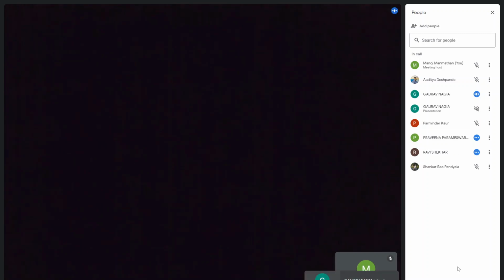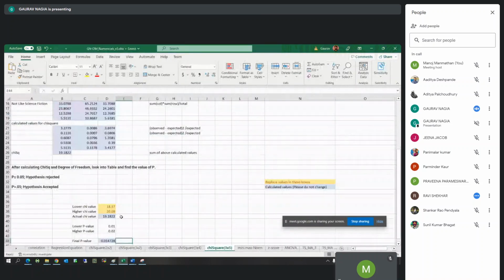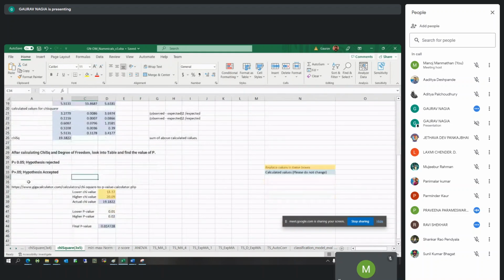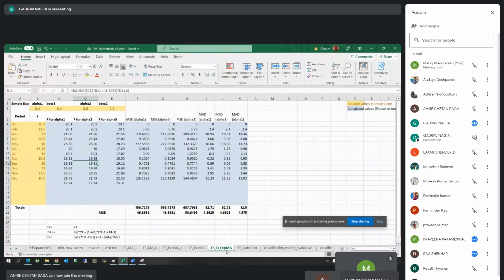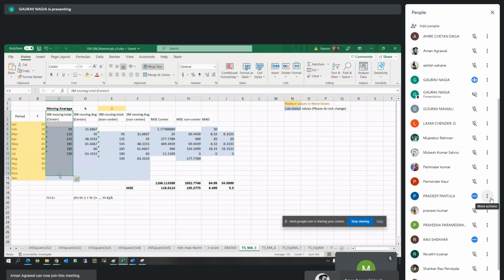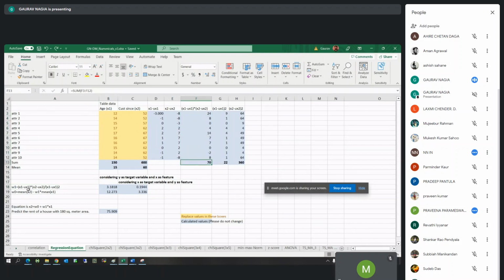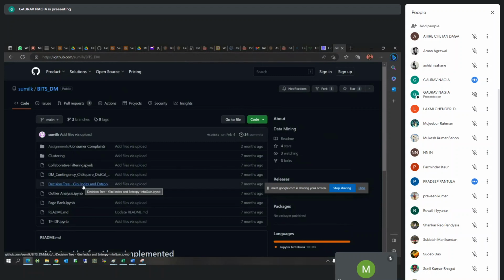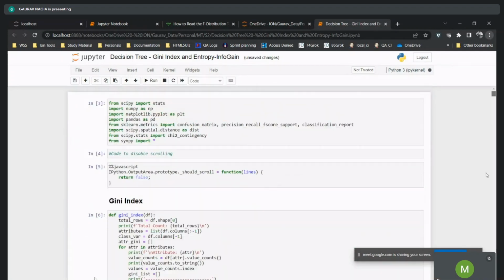2023 04 01 MTech ISM Calculations Excel & Python - Gourav